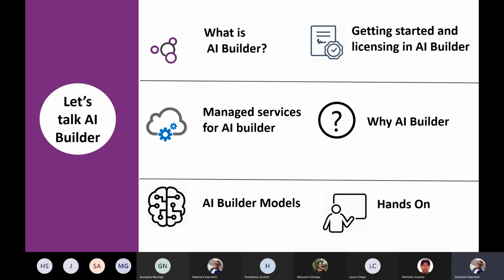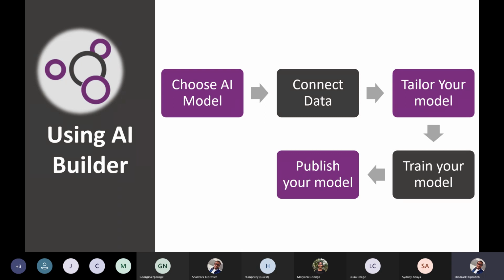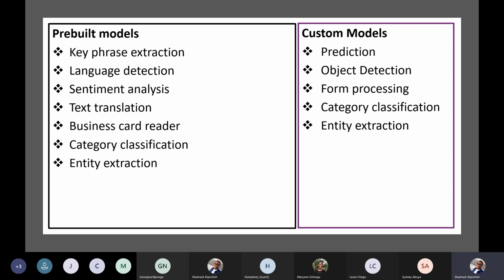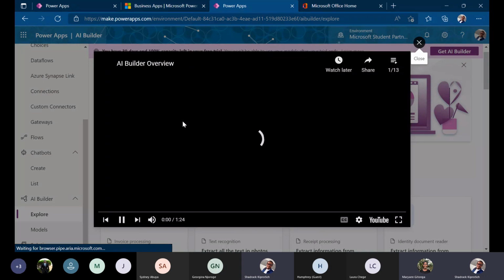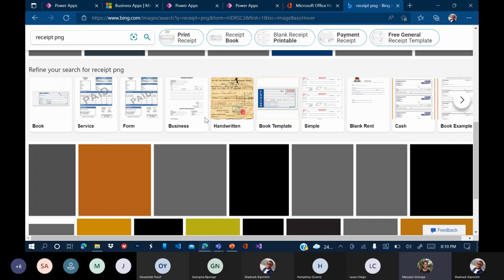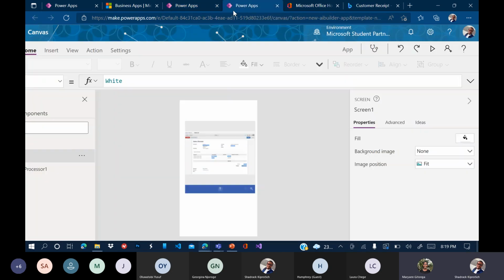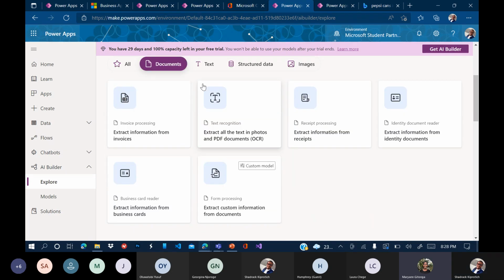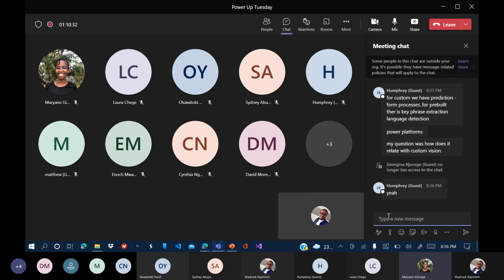Power Up Tuesday AI Builder in PowerApps